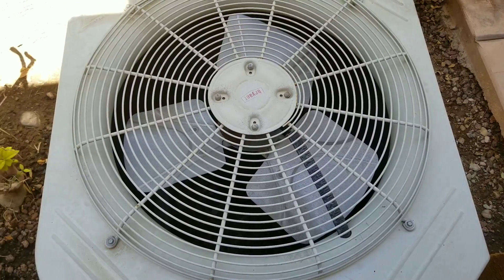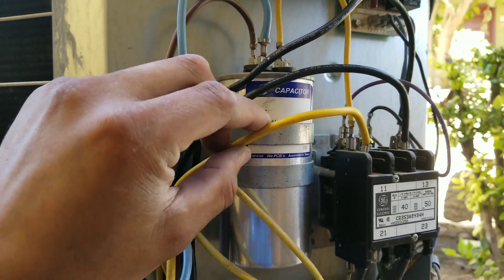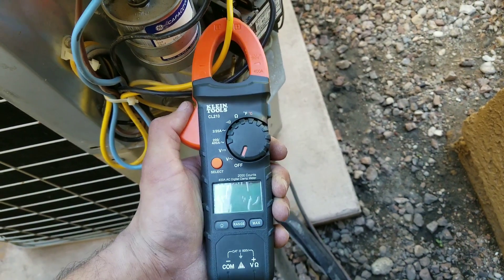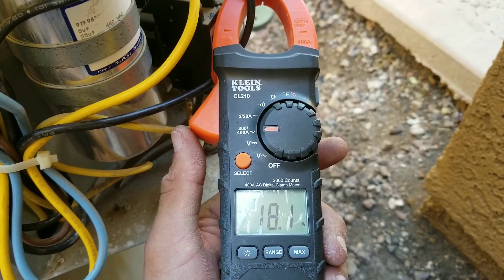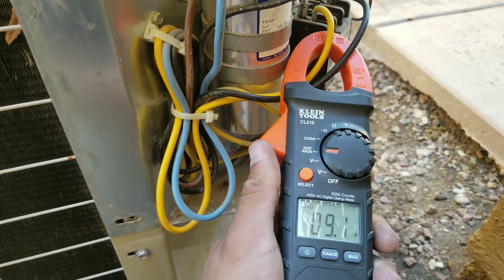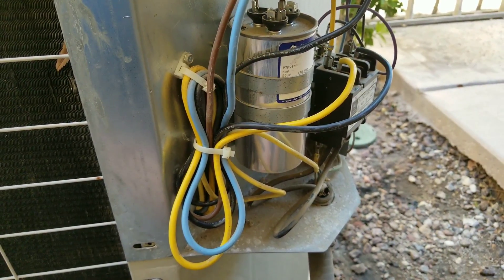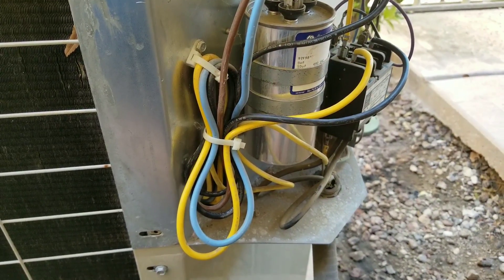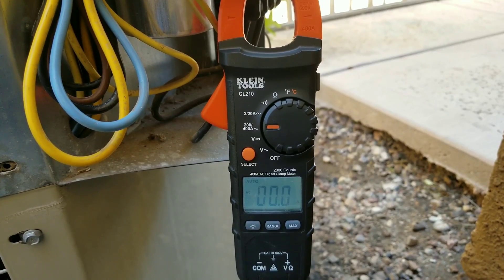How to Check Amperage on Compressor and Fan Motor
This will be great in allowing you to determine if the amp draw on your compressor is causing your breaker to trip. I also included the amp draw test for the condenser fan motor. Always refer to the specs on your  compressor to determine the proper amp draw for your specific system which is usually located on the identification plate on the compressor itself. When checking specs for condenser fan motor you will find the specs on the fan motor itself.